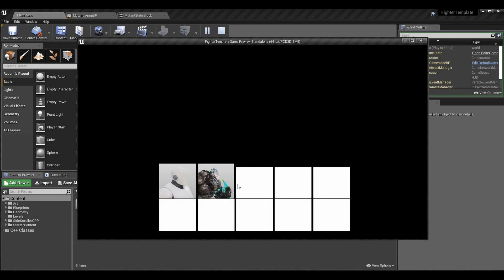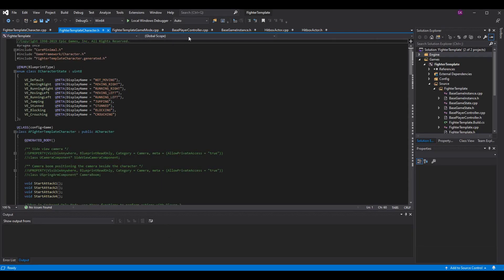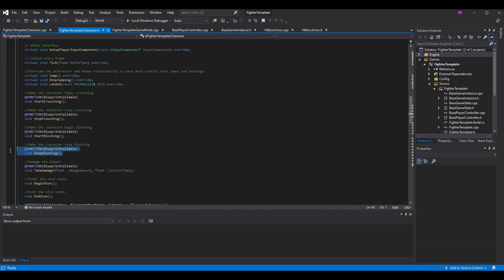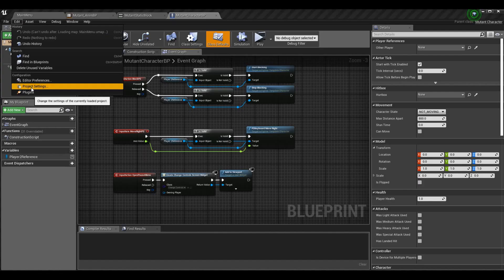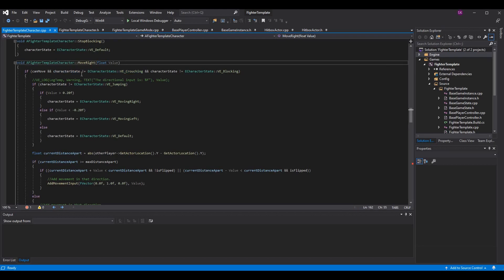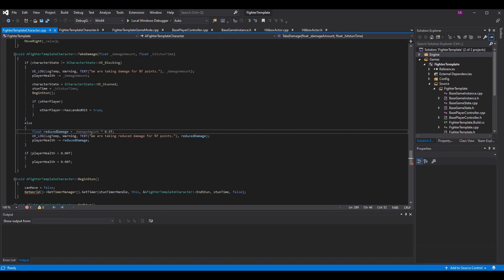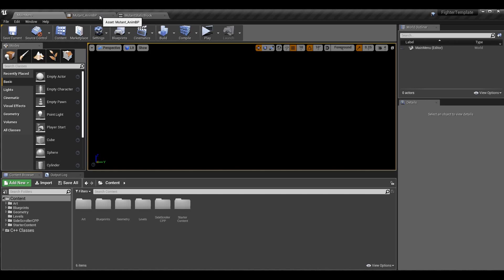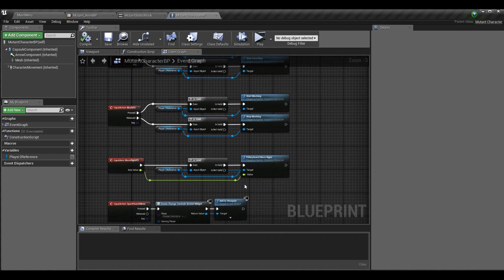Blocking (Pt. 1: Button Press) | How To Make YOUR OWN Fighting Game! | UE4 and C++ Tutorial, Part 24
Here is the twenty-fourth installment of the Unreal Engine 4 and C++ Fighting Game Tutorial series. In this episode, I go over manual blocking functionality, state machine logic, and animations!